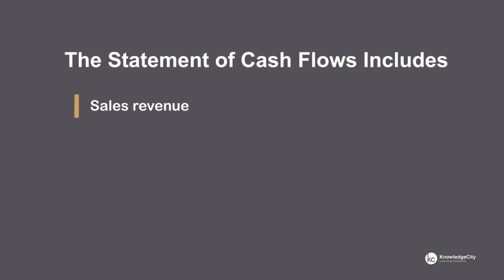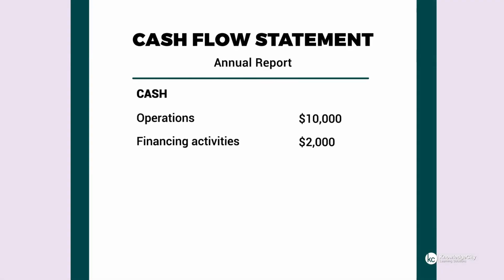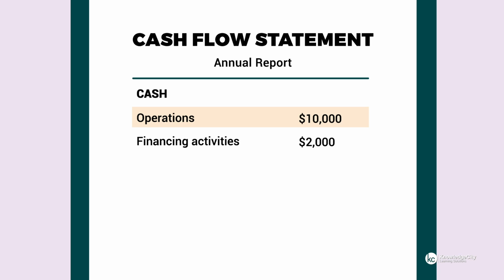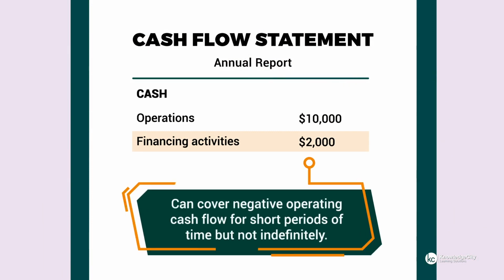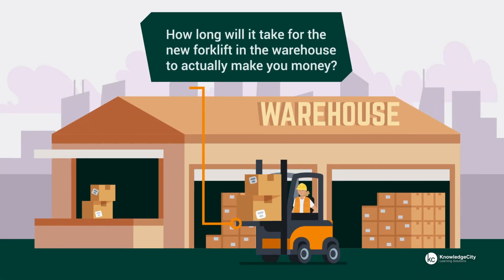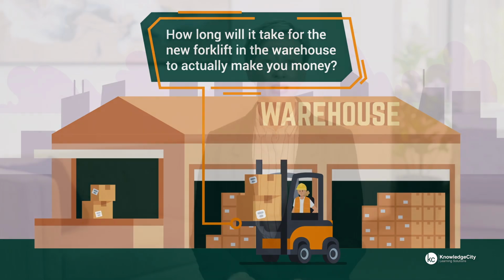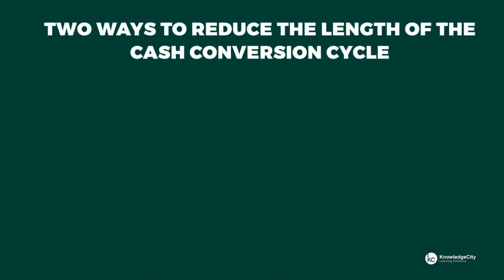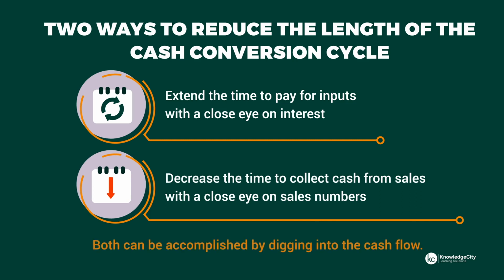The Statement of Cash Flows | KnowledgeCity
This video is from the Financial Statements and Reporting for Nonfinancial Executives online training course. The statement of cash flows expresses a company's ability or inability to pay expenses. With cash coming in during a period of time, it's all about the timing of inflows and outflows of cash. Sales don't always lead to immediate cash, but expenses may need to be paid immediately. This is a common cause of business failure or poor performance. It shows the actual cash movement for the business, typically on a monthly basis. The categories are a combination of income statement items and balance sheet items. It will also include sales revenue, expenses from the income statement, reductions in liabilities, increases in assets from the balance sheet, cash contributions from owners, or distributions to owners. There is usually a separate section of the statement for cash from operations and from financing activities. Cash from operations shows whether or not the business maintained a positive cash flow from sales and expenses. This is the most important thing to note because it's the reason the business exists. If it's not generating positive cash flow, that can soon lead to financial problems. The cash from financing activities can COVID negative operating cash flow for short periods of time, but not indefinitely. We also consider the cash conversion cycle. This reflects the days from the moment you use cash, such as to purchase inventory or equipment to when you collect cash. For example, how long will it take for the new forklift in the warehouse to actually make you money? If your business has a long cash conversion cycle, it may require short term loans to fund purchases while you wait for payment from customers. Businesses watch accounts payable a balance sheet item closely. Good maintenance of accounts payable minimizes interest paid to suppliers. It also helps with maximizing the time you hold on to cash. Reducing the length of the cash conversion cycle adds value to your business. It's done in two ways. You can extend the time to pay for inputs with a close eye on interest, or you could decrease the time to collect cash from sales with a close eye on sales numbers. Both can be accomplished by digging into the cash flow. Excess cash flow can be invested in assets that will provide revenue. Falling short on cash might increase interest expense from short term borrowing. You'll want to understand your role in the cash flow of the business.